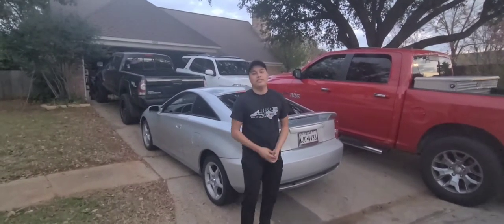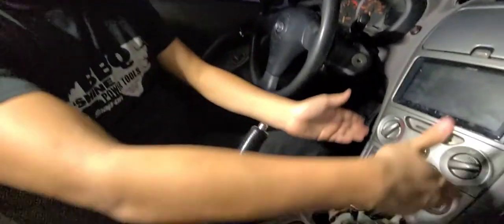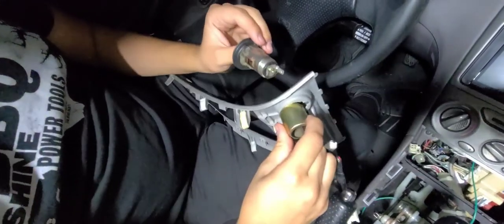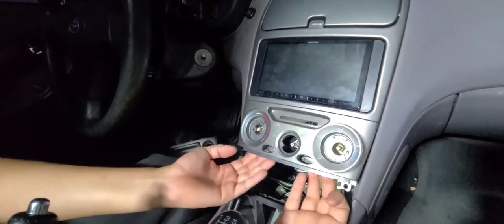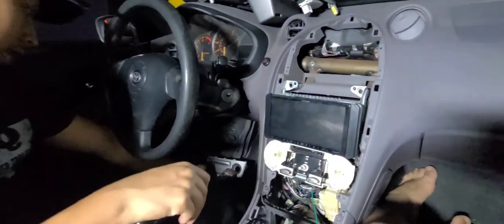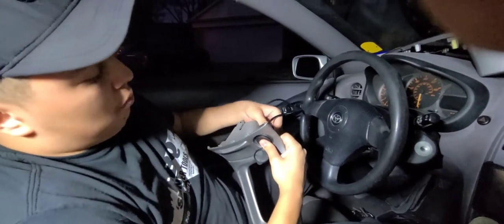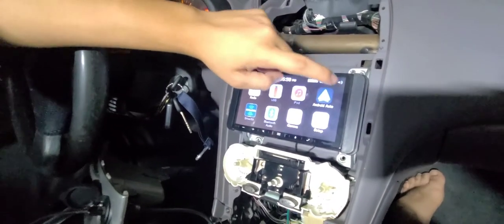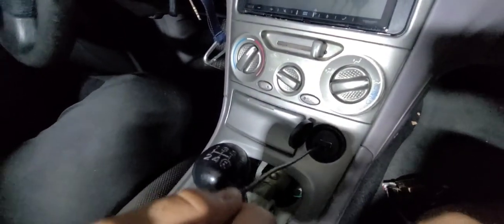Upgrading the Cigarette Lighter for a USB Port/Modernize your Car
Replacing cigarette lighter port for a USB port so I can charge my phone while having AndroidAuto/AppleCarPlay at the same time